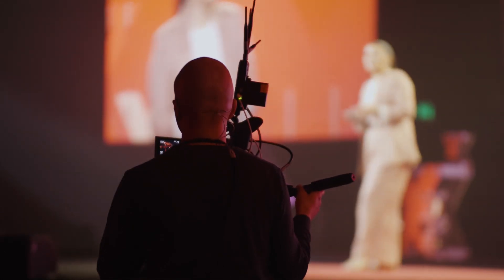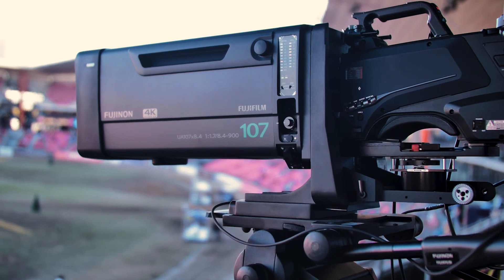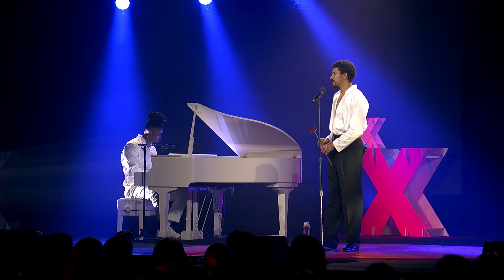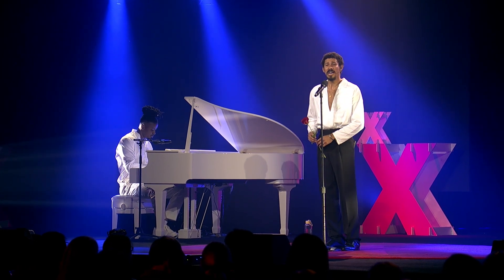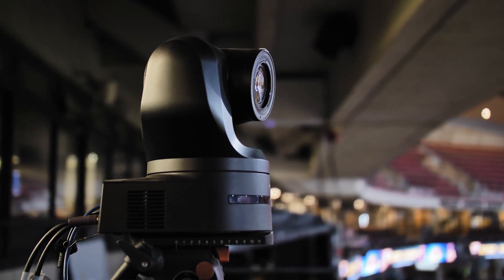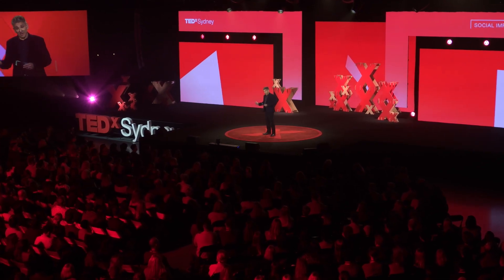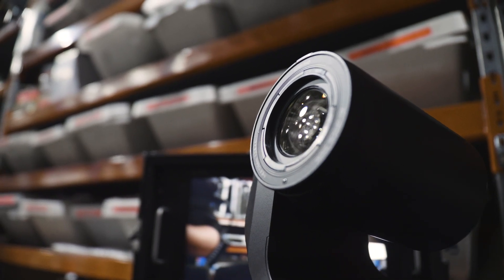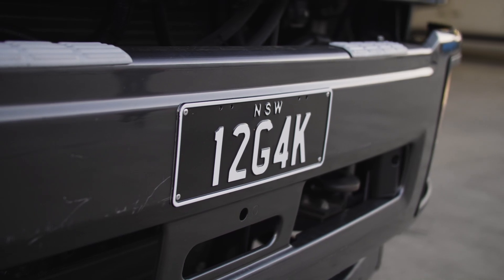Panasonic Professional Cameras Power Innovative Production Services 4K ONE Broadcast Truck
Innovative Production Services has over 25 years of experience in live events and high-end OB production. Innovative has had experience in all aspects of live production including bands, theatre, TV, art, performance and corporate events and now boasts one of the industry’s most cutting-edge broadcast trucks, 4K ONE. For the truck’s cameras they turned to Panasonic for high quality imaging solutions including a full range of products such as the AK-UC4000 4K studio cameras, AG-CX350 4K camcorders, AW-UE160 4K Pro PTZ cameras, and a range of controllers.